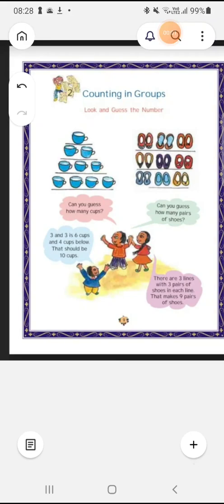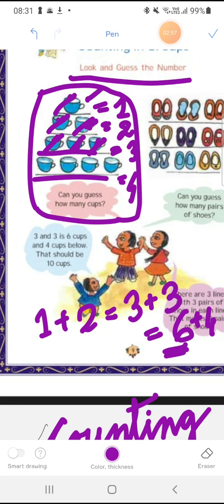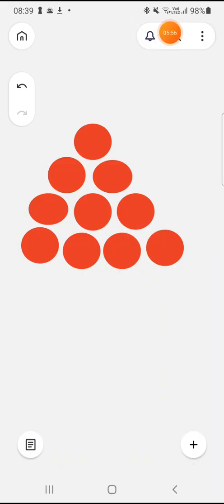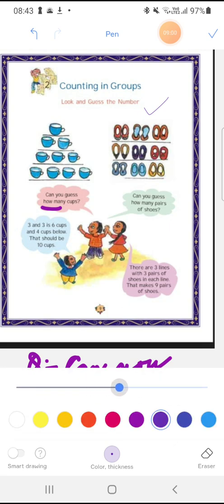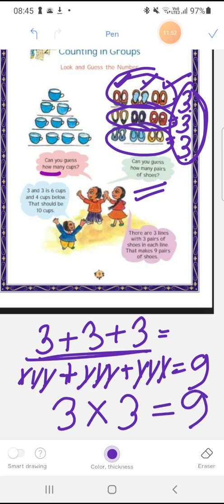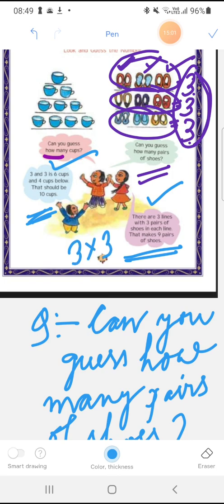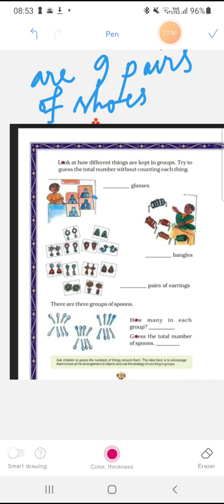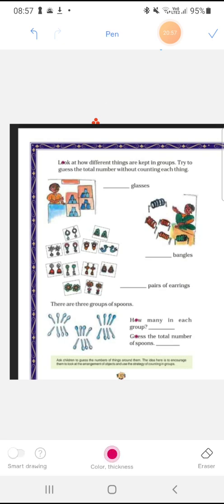COUNTING IN GROUPS, CLASS II A, MINAKSHI DE, RHSS, LMG